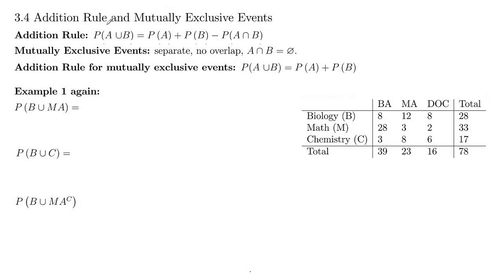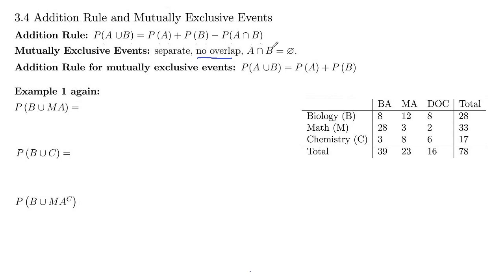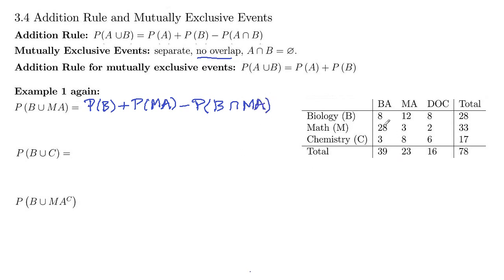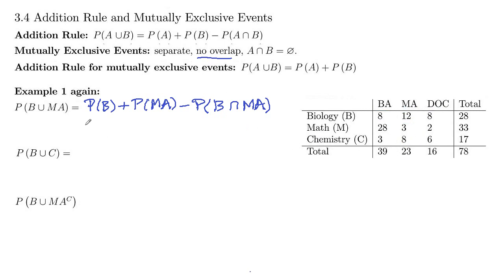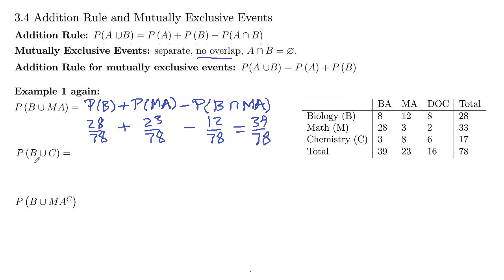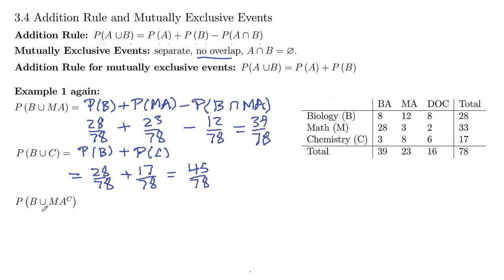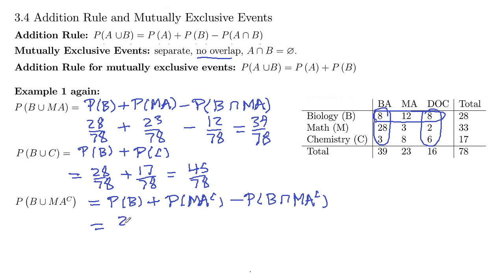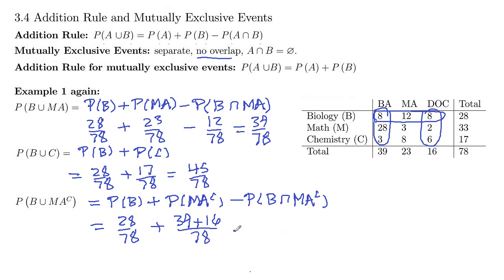Math 241 Section 3.4 Example 1